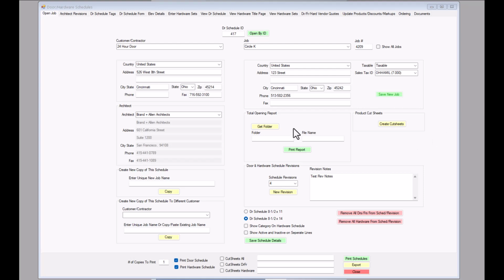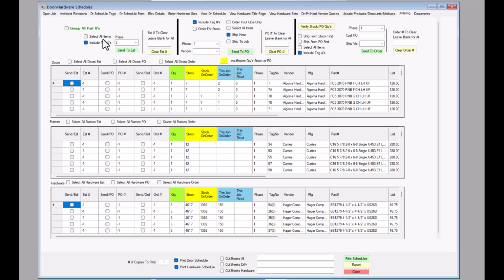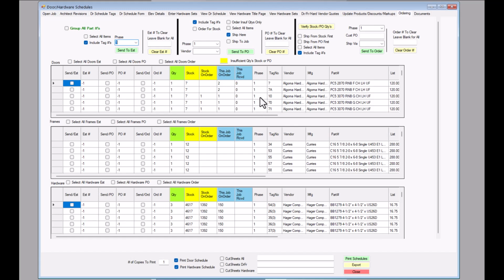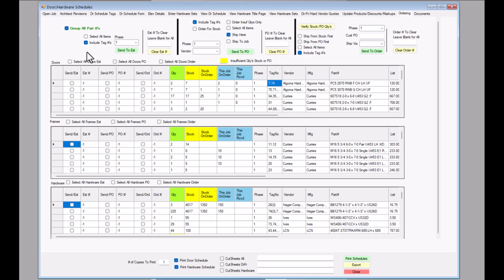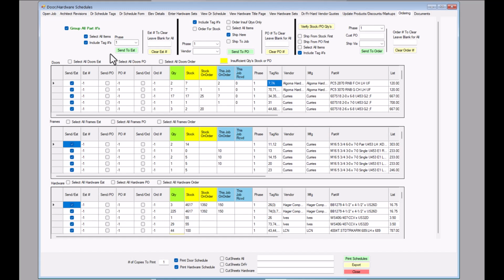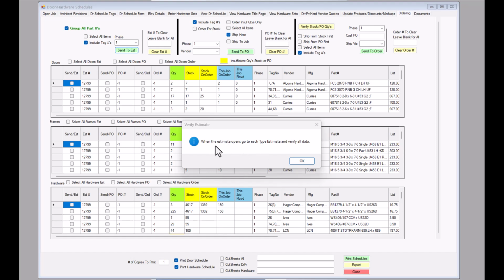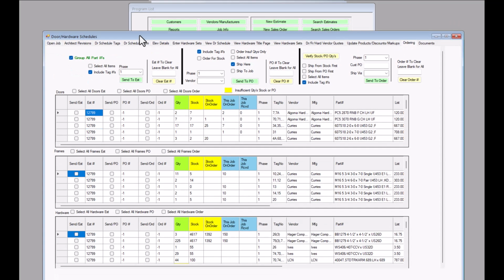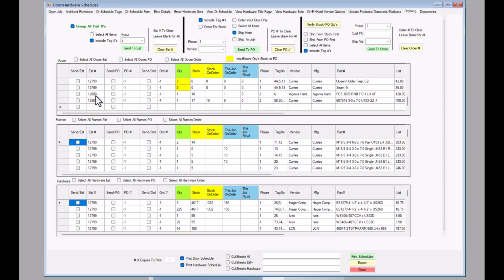Create Estimates From Door/Hardware Schedule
How to create an estimate from a door and hardware schedule